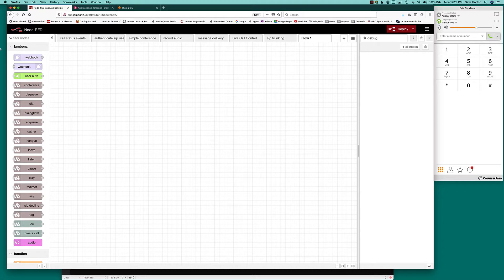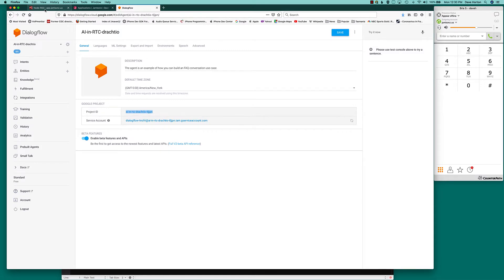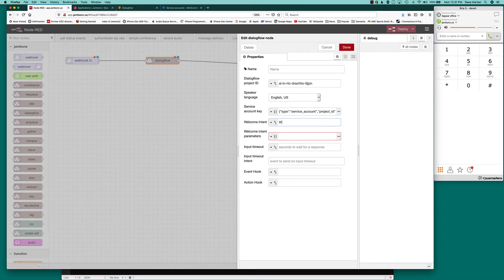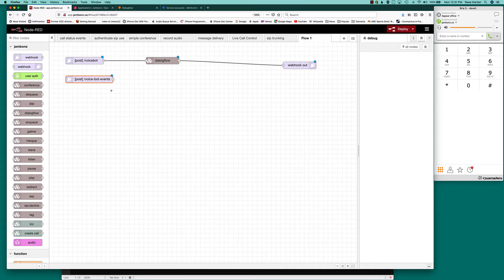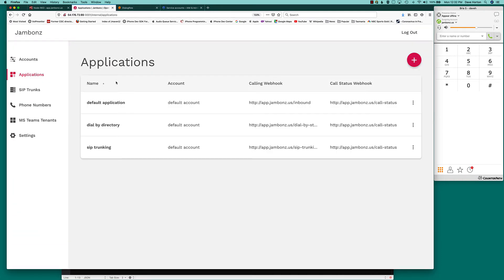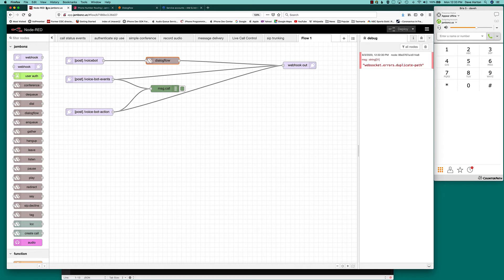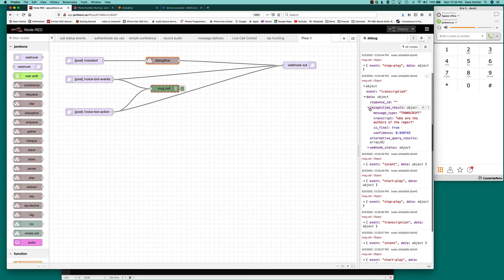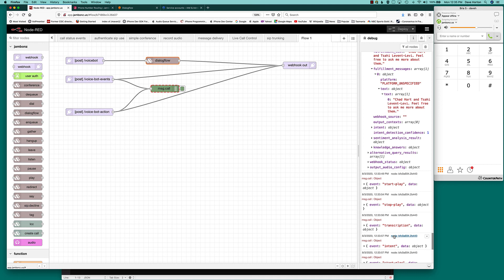Episode 7: Building voicebots using jambonz and dialogflow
This video provides an introduction into how to build a voicebot application using jambonz and dialogflow.

Previous episodes:
episode 6 - building speech-driven apps with jambonz and Node-RED
episode 5 - intro to building jambonz apps using Node-RED
episode 4 - how to integrate with SIP trunks from 382 comm
episode 3 - how to route outbound calls through Voxbone
episode 2 - how to route inbound calls from Voxbone
episode 1 - how to deploy jambonz on AWS in 10 minutes or less

For more details on jambonz, refer to

and